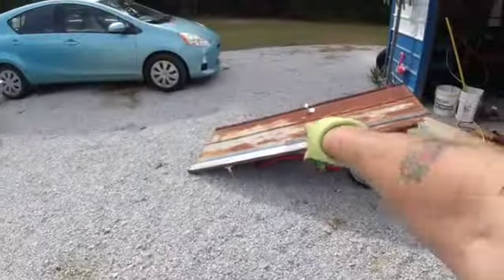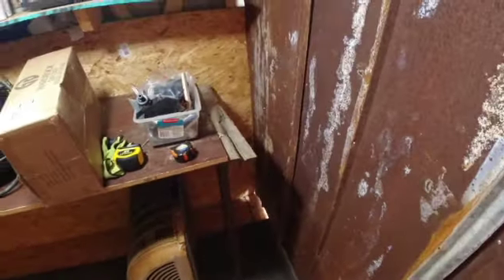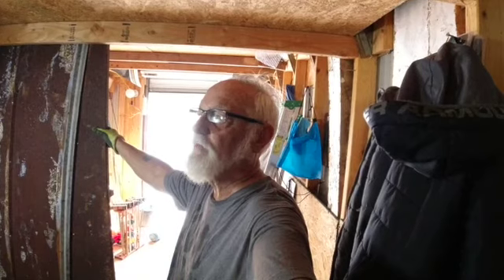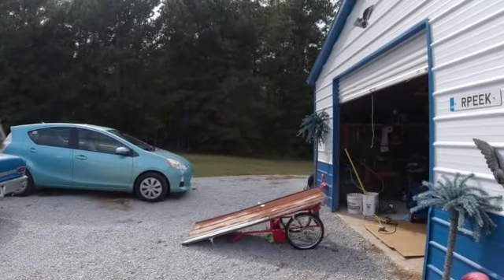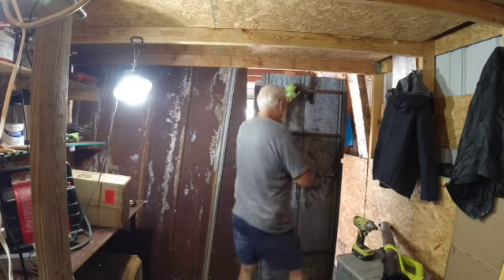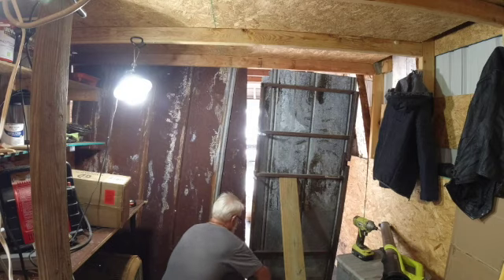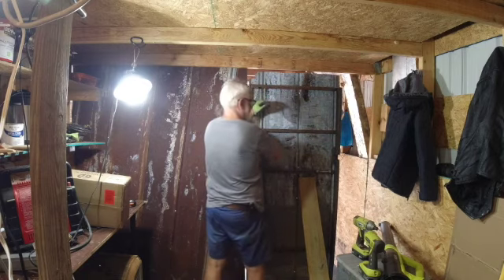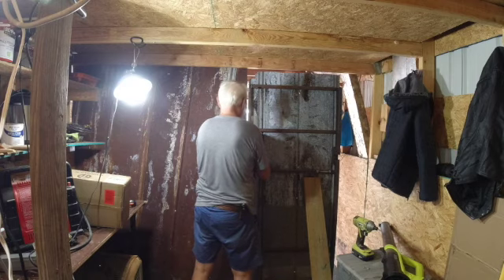Putting up a door to the bunker